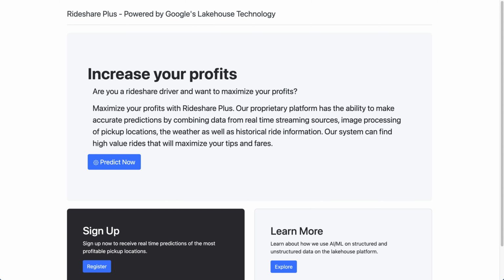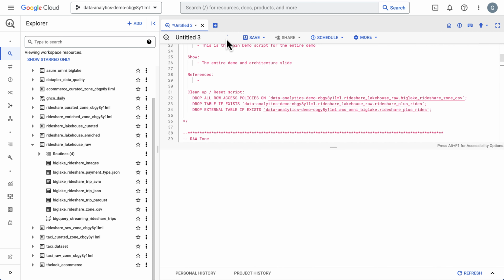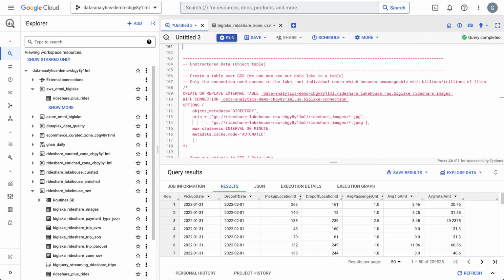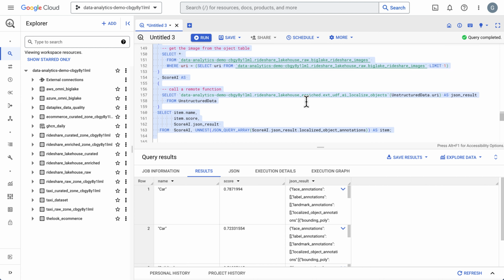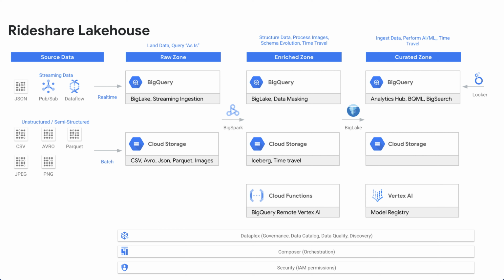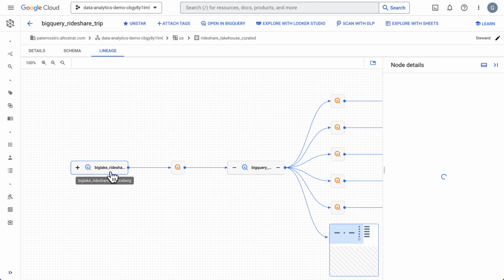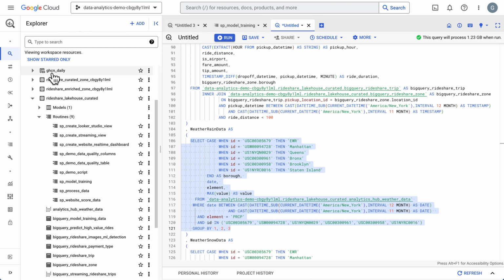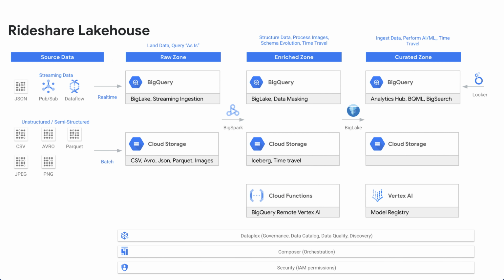Data Analytics Deep Dives - BigQuery using AI/ML to build an AI Lakehouse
Learn how to build an analytics lakehouse from end to end in Google Cloud.  An analytics lakehouse combines the benefits of data lakes and warehouses.  We will create a unified platform for users, data engineers, data scientists and analysts.  You will see AI along with open architecture, to power your business.

Our lakehouse will use BigLake tables with row/column security, BigLake tables on AWS using OMNI, Apache Iceberg with BigLake Metastore, Serverless Spark, Vertex AI to extract meaning from our images, Unstructured data analytics in BigQuery, along with BigQuery Machine Learning.

Chapters
00:00 Analytics Lakehouse Demo
02:52 Raw zone (Data sources)
03:28 Raw zone (BigLake tables)
04:37 Raw zone (OMNI on AWS)
05:34 Raw zone (Unstructured data)
06:37 Raw zone (Streaming data - Dataflow)
07:52 Enriched zone (Image processing)
09:11 Enriched zone (Apache Iceberg)
10:45 Enriched zone (BigLake Metastore)
11:53 Curated zone (Dataplex Lakes)
12:46 Curated zone (Lakehouse Security)
13:30 Curated zone (Data Catalog / Data Quality / Data Lineage)
14:30 Curated zone (BigSearch / Unstructured AI)
16:30 Curated zone (BigQuery Machine Learning)
18:42 Curated zone (Vertex AI)
19:32 Conclusion